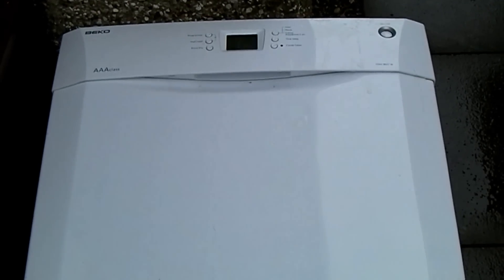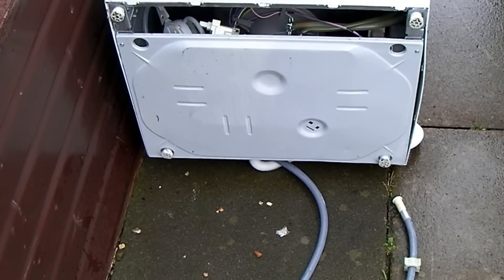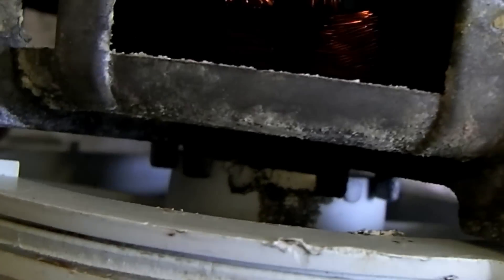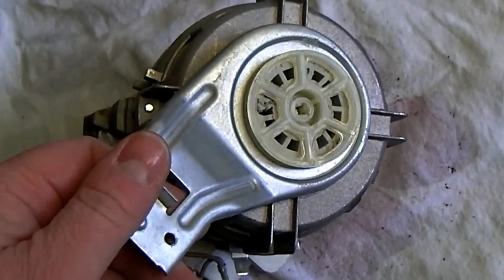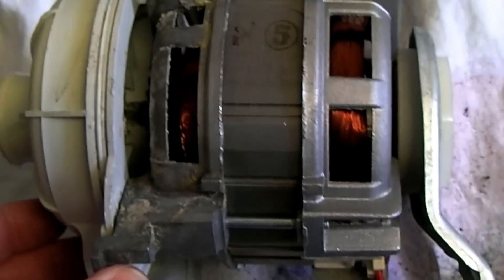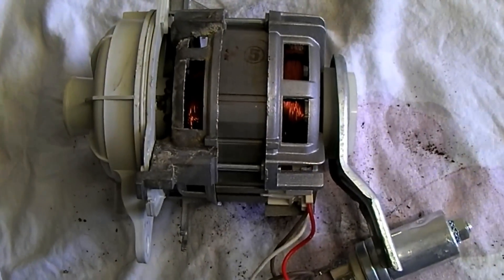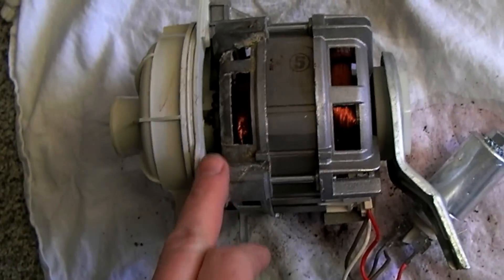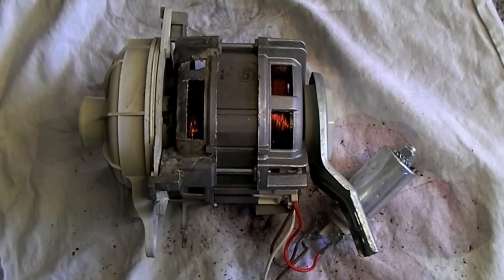Beko DWD8657W Dishwasher Pump Fail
Just to make my Sunday!
Grrrr.
Dishwasher has made a few odd noises over the last few days and decided to stop washing last night. There was just a buzzing noise coming from the motor when the washing should have been happening.
Pretty obvious that it was the washer pump, this machine has a separate drain pump, from the water damage.
£85 for a new one writes the machine off as far as I am concerned.
A new dishwasher is on order.
That is three dishwashers in six years.

Next video will show the motor in bits.